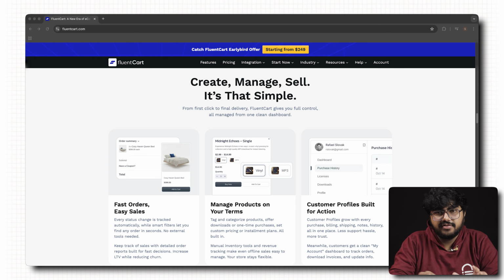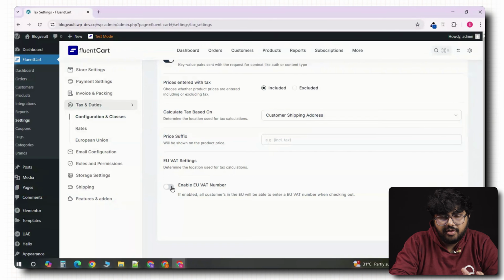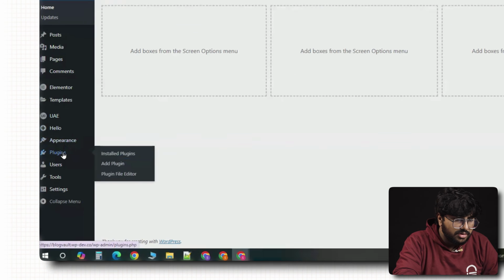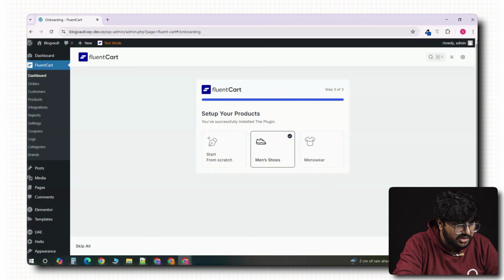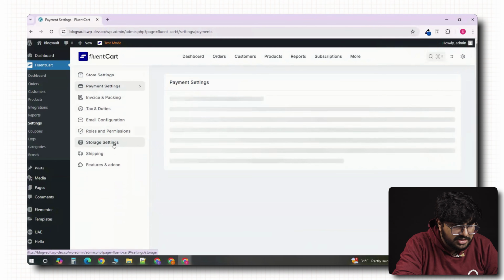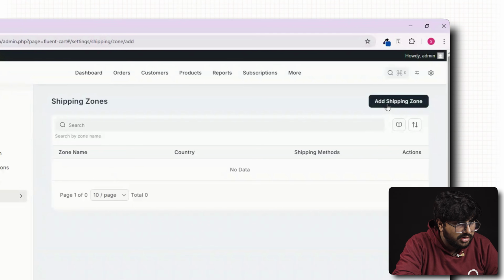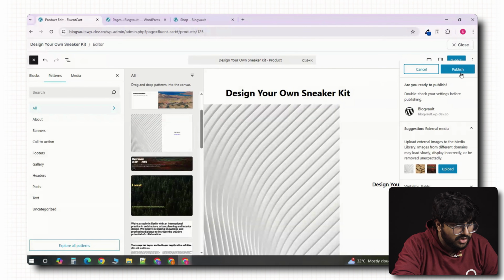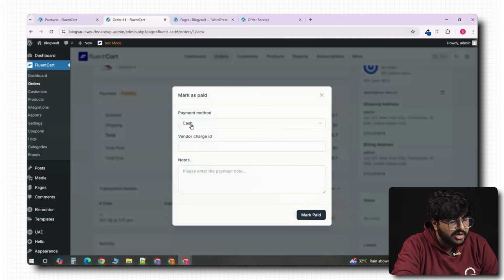Is FluentCart the Next WooCommerce?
In this video, I’ll share my full review of FluentCart, the new eCommerce plugin that’s shaking up the WordPress space in 2025.

I’ve been testing FluentCart for a week — setting up products, payments, taxes, and shipping — and in this video, you’ll see exactly how it performs compared to WooCommerce.

We’ll go step-by-step through the setup, checkout, dashboard, and key features like subscriptions, digital downloads, and EU tax support — all available in the free version. I’ll also share what worked, what broke, and my honest thoughts on whether FluentCart is ready to replace WooCommerce or still has room to grow.

If you’ve been looking for a lighter, faster, all-in-one eCommerce plugin, this is worth watching.

0:00 – Intro: Why FluentCart feels new
0:33 – What makes FluentCart stand out
1:41 – Installation and setup
4:42 – Pro features overview